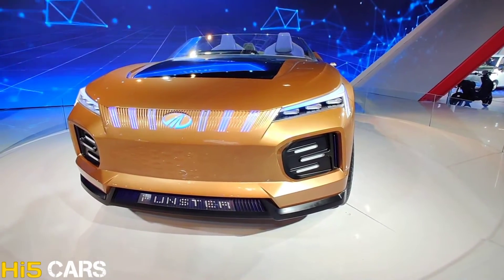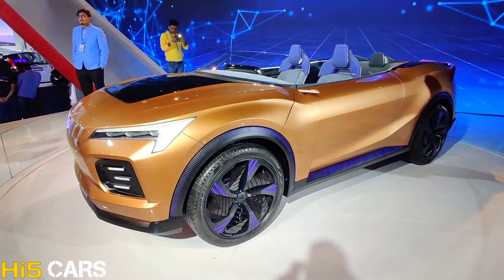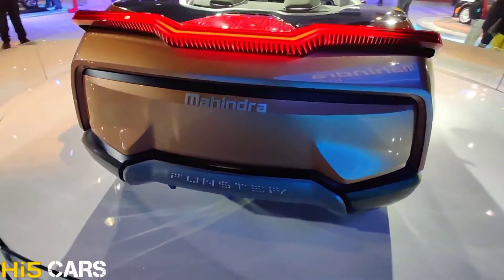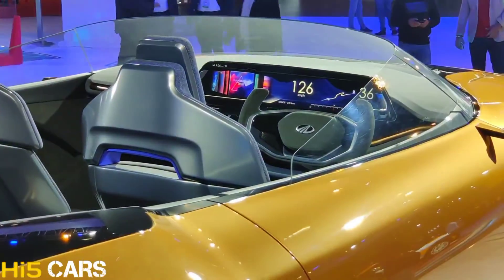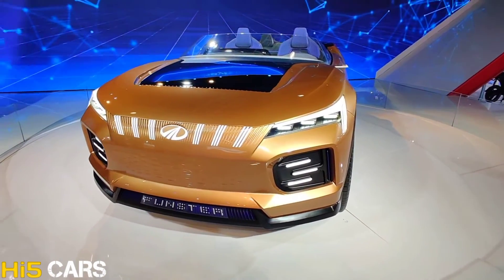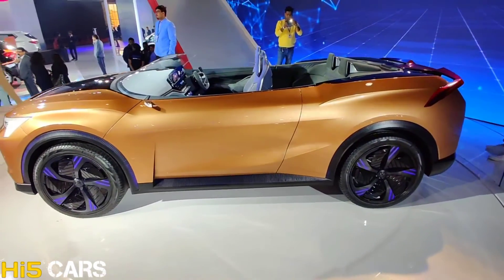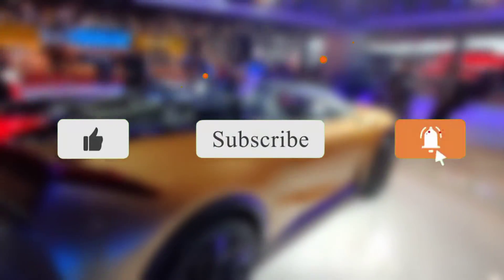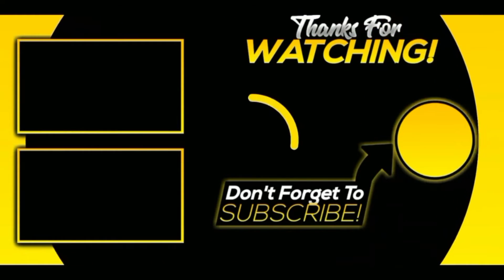Mahendra Funster Convertable SUV Concept Car Detailed Walkaround & Preview in Telugu | 🅷🅸5 🅲🅰🆁🆂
This video is about the Mahendra Funster it's the First Convertable Roadster concept SUV from Mahendra Brand and it is an Electric Car which has lots of Power and it can Produce lots of Power because electric motors generally produce lots of power and Acceleration so in this video I will show you guys a Full Detailed Walkaround of this Car in Telugu

➠ so see the video till the end without skipping
please watch the full video and comment your thoughts and tell us about how much do you liked this video and don't forget to subscribe and like the video and share with others and follow me on Instagram and Facebook

☑☑ Making a video is very difficult task to us  and it includes voiceover , editing, video recording ,Audio.these are very difficult to do but we do with our heart 💓 so we donot feel any difficulty so when you guys Subscribes our channel after seeing videos then we feel happy and we will get some motivation to make such interesting and informative videos ☑☑

For more informative videos and interesting content .

                                          𝐒𝐎